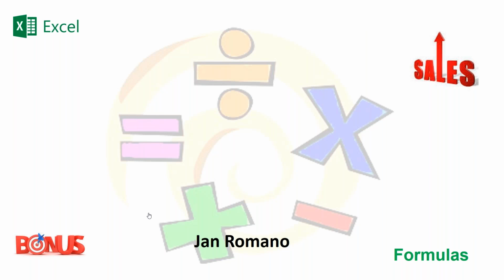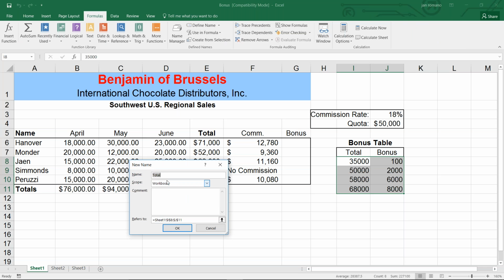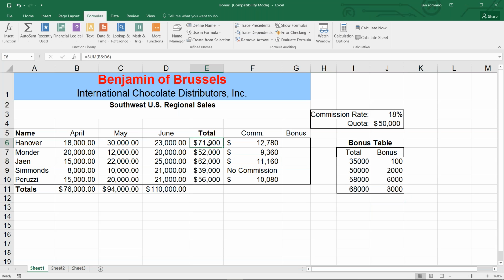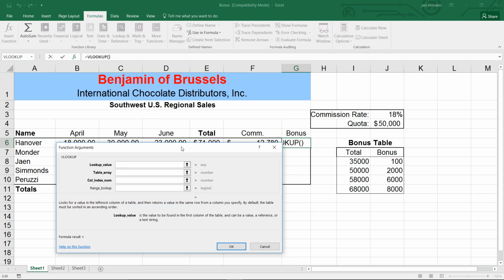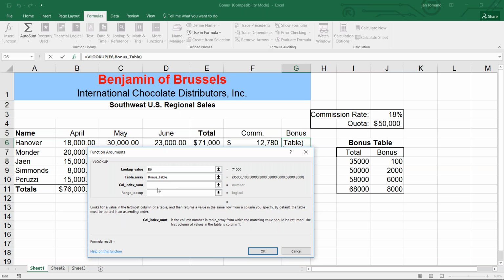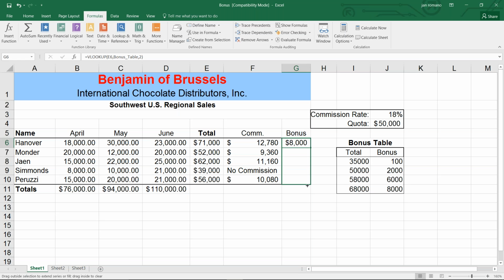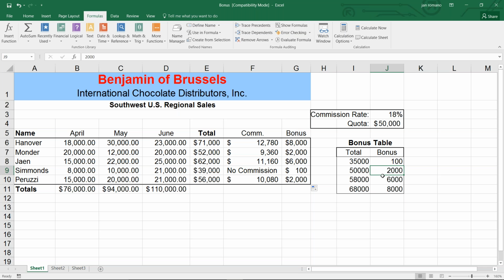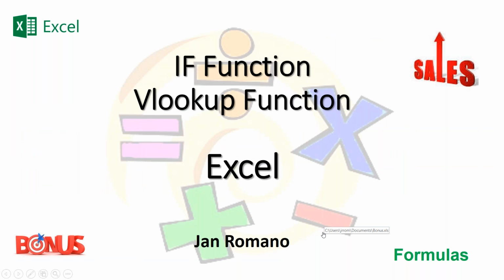VLookup Excel 2016